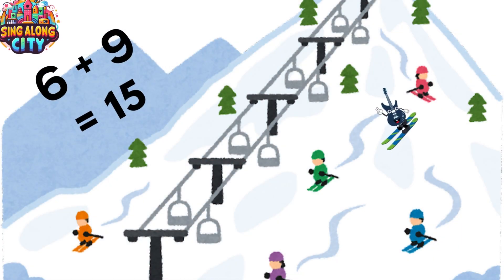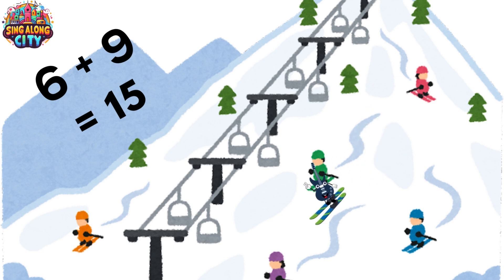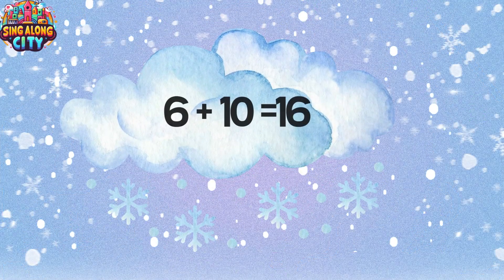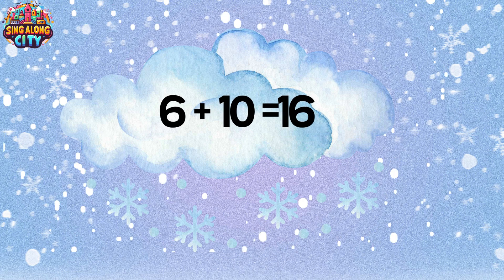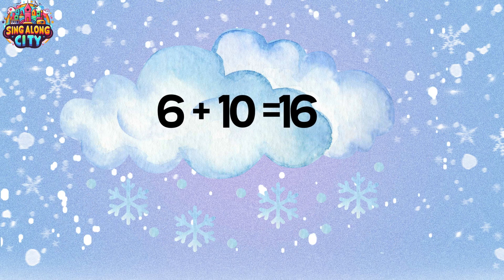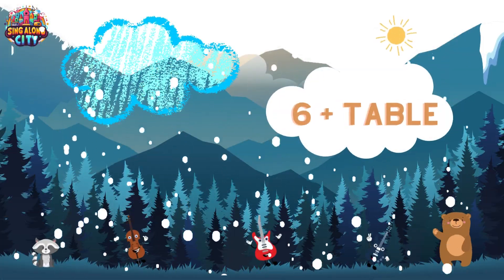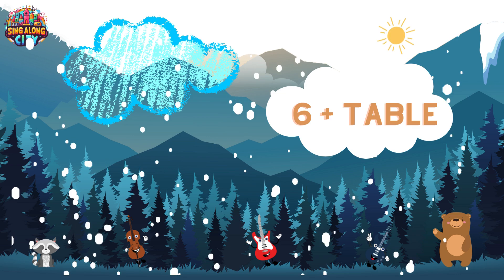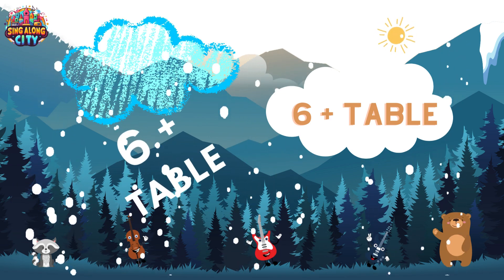Learn the 6+ table | Learning Maths | Kids Song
Today we are learning and singing the 6+ table ! Join the Sing Along City gang as they sing through all the sums to add 6 to all the numbers between 1 and 10. It's winter time in Sing Along City so they are heading up the the snowy Sing Along hills to practice their maths and sing through the 6+ table. Sing along too and learn those sums !

The 6 + table

6+1 = 7
6+2 = 8
6+3 = 9
6+4 = 10
6+5 =  11
6+6 = 12
6+7 = 13
6+8 = 14
6+9 = 15
6+10 = 16

About Sing Along City

Sing Along City is a safe place where kids can watch, learn and sing along ! We cover lots of topics for learning such as maths, spelling , animals and much more. We have lots of sings for kids to sing along to, and adults too ! So come and join the fun and check out some of our other videos with the Sing Along City characters - Rocky, Rolly, Bassy, and more to come. All words and music by Sing Along City.